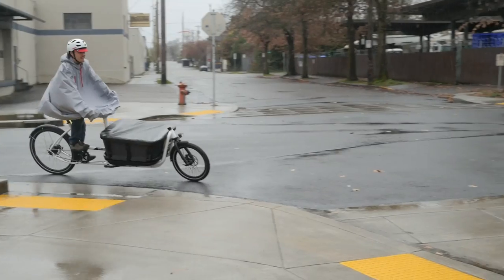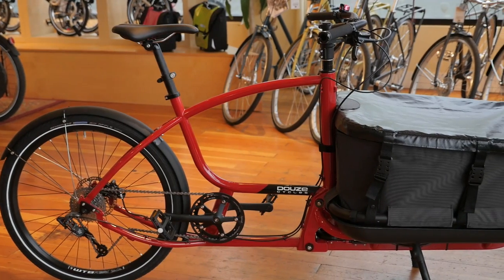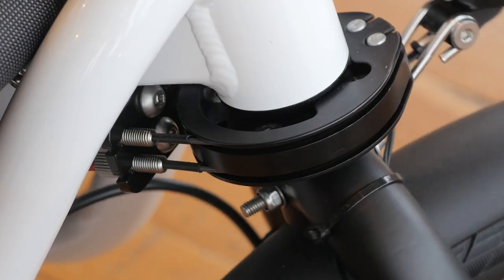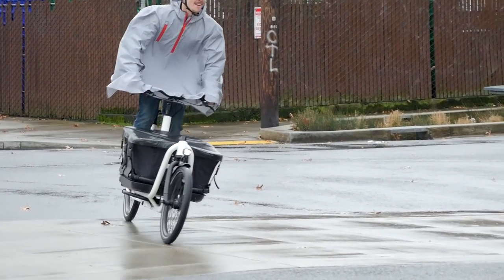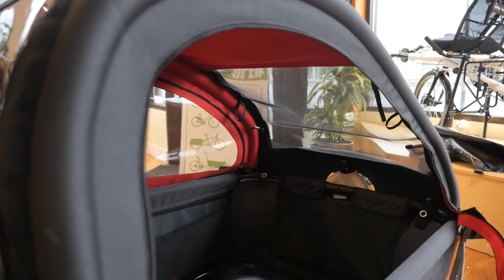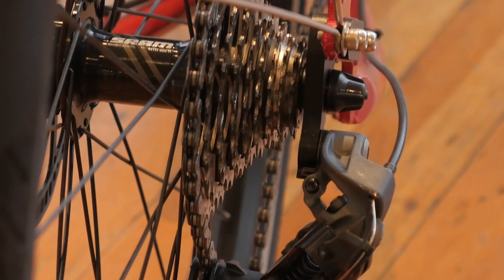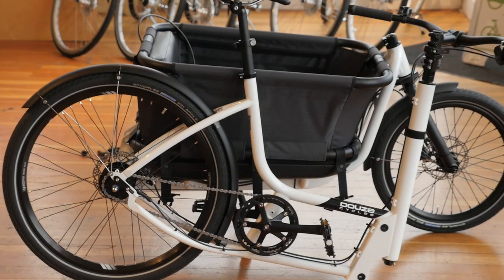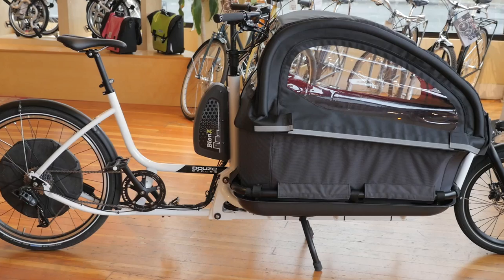Douze Cargo Bike - Clever Cycles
We've been selling cargo bikes for a long time and it takes a lot to impress us.  The Douze cargo bike does just that!  Find out why.